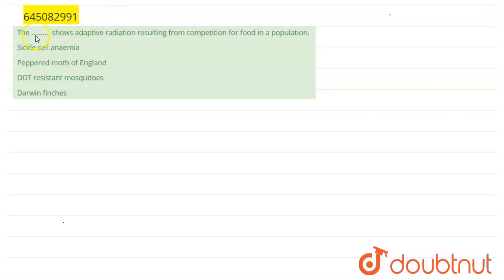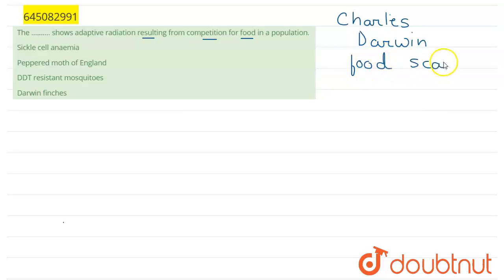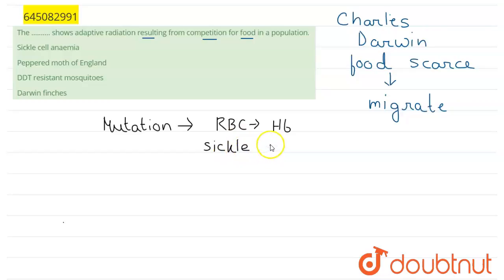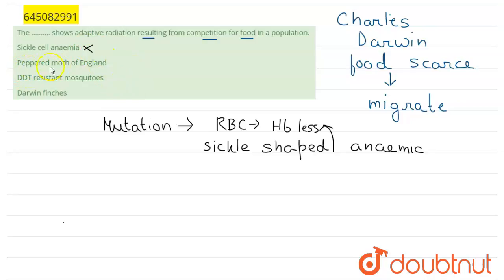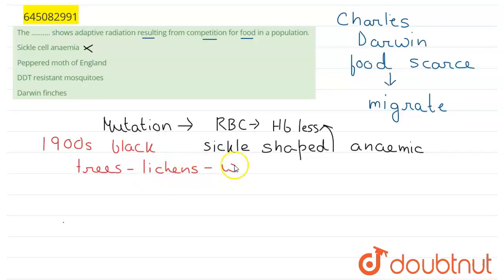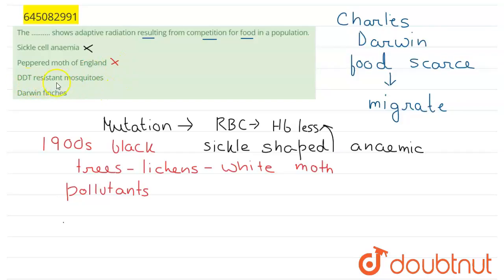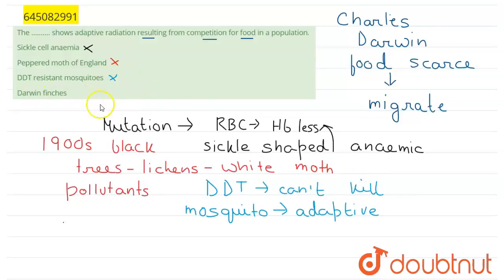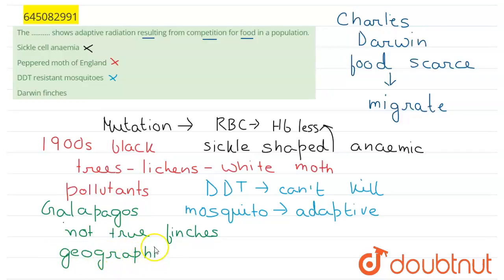The ………. shows adaptive radiation resulting from competition for food in a population. | 12 | NT...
The ………. shows adaptive radiation resulting from competition for food in a population.
Class: 12
Subject: BIOLOGY
Chapter: NTA NEET SET 90
Board:NEET

👉 Have Any Query? Ask Us.